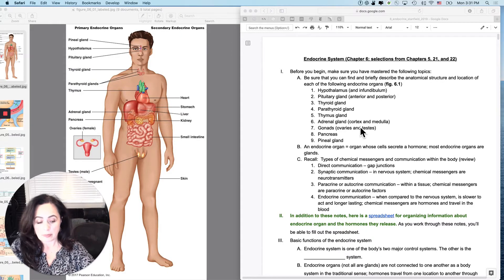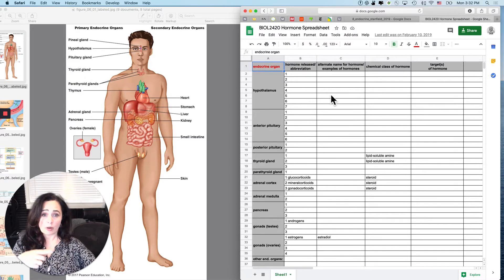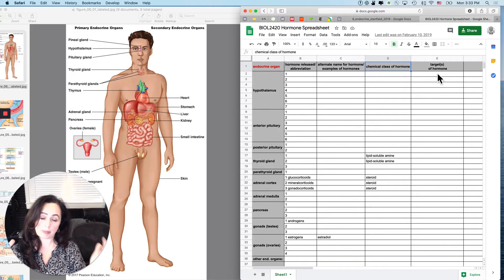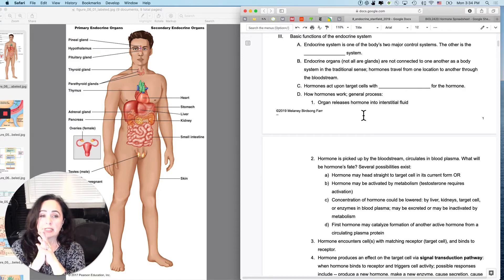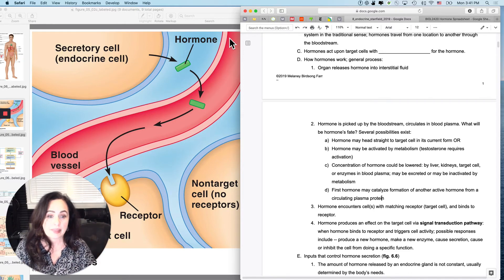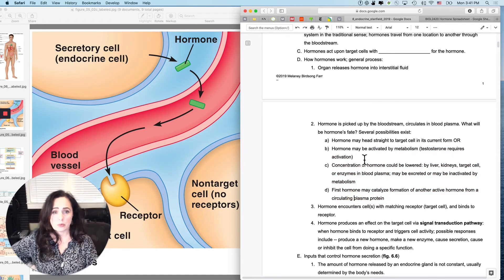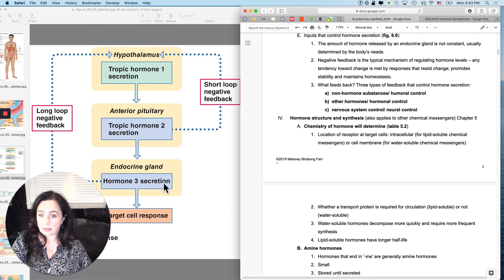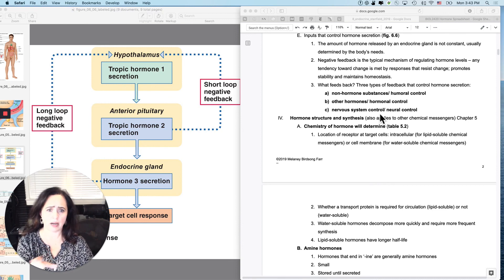Endocrine System 1 Introduction